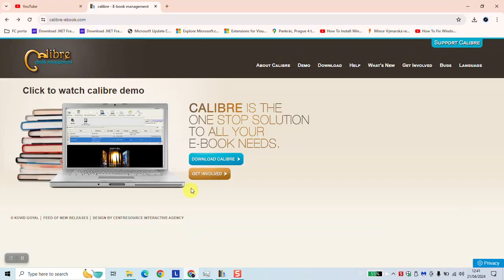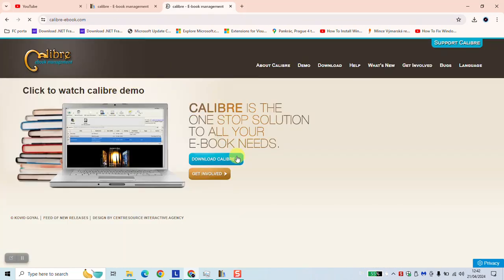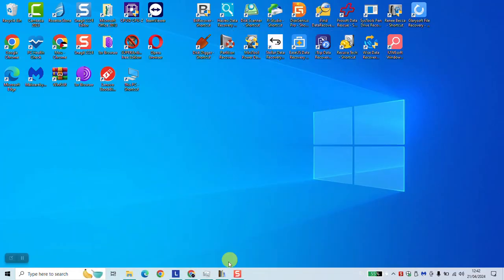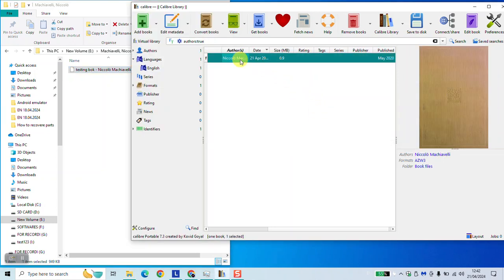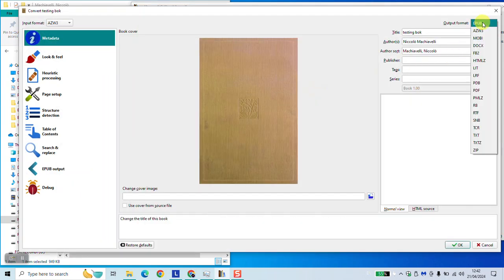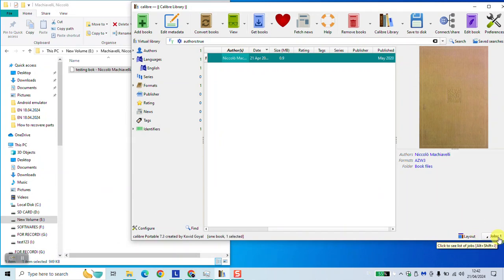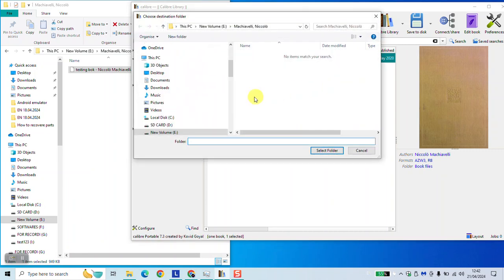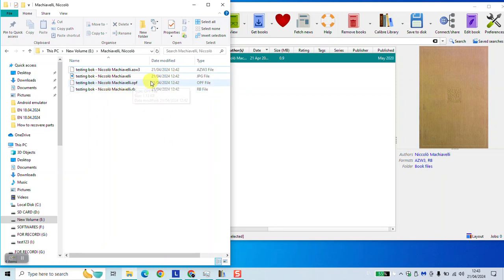How to convert a document or book from AZW3 to any format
In this video I will show you how  to convert a document or book from AZW3 to any format